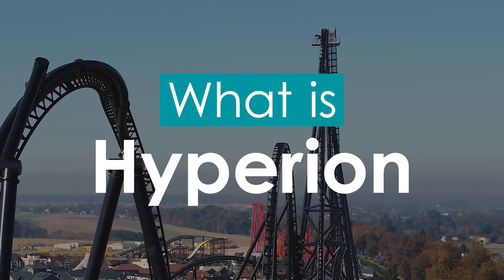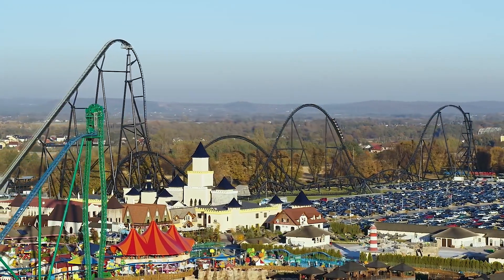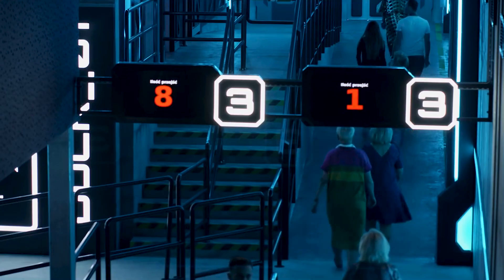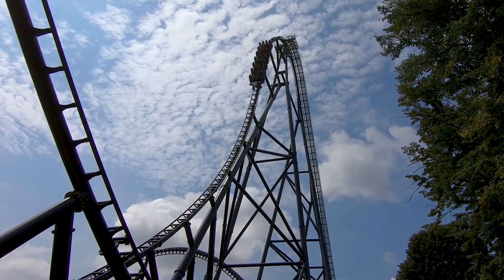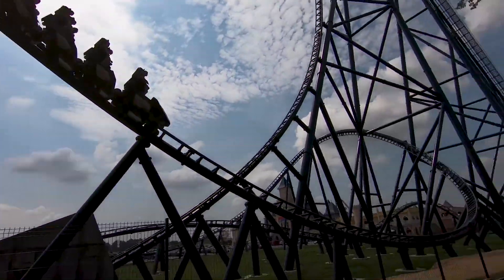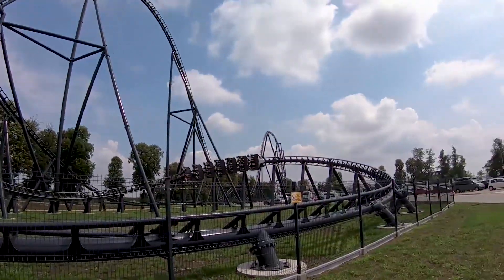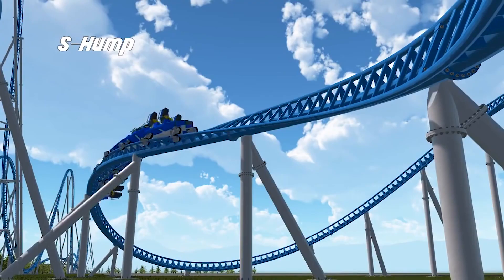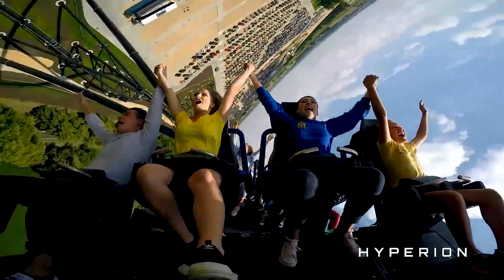What is: Hyperion - Energylandia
Hyperion is a steel mega coaster located at Energylandia, in Zator , Poland. The ride opened to the public as Poland’s tallest, fastest and longest roller coaster; as well as the tallest and fastest attraction of its kind within Europe as a whole. In this video, we'll explore Hyperion's impressive statistics, as well as dive deeper into its not so obvious theme.

PATREONS:
D. Newman, Simon Stirrat, Philippe-Minh, Tyler Bennet, Inverted Studios, James Eddison Mattok, Evan Honnert, Dannie Potter, Simon Ward